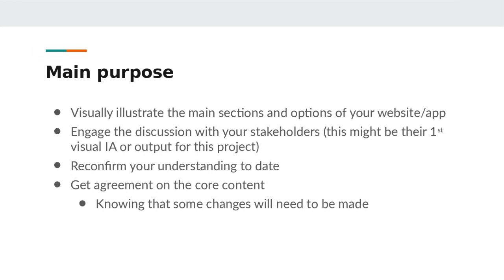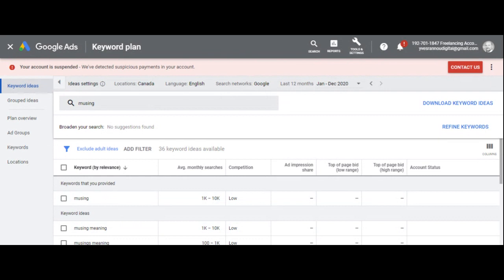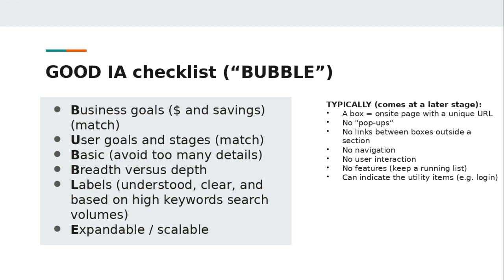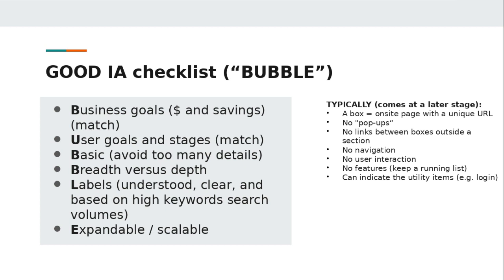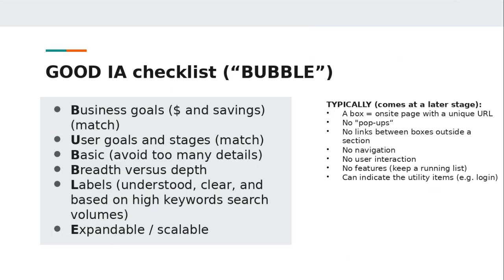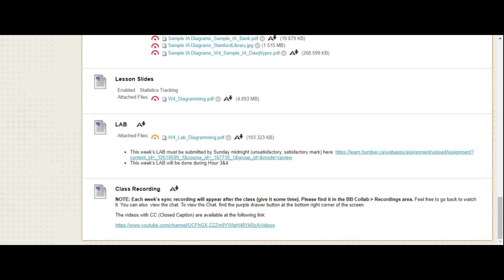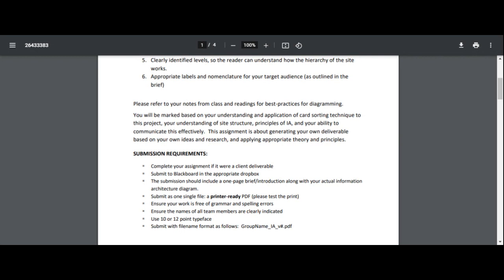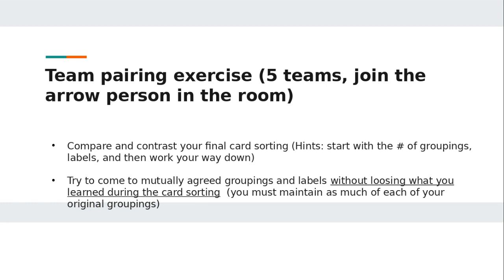IA diagramming basics - Lecture 2 (UXD 5502 2 11 21 THU Hour 2&3)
Learn about IA diagramming basics and best practices. Yves Rannou, Professor at Humber College.